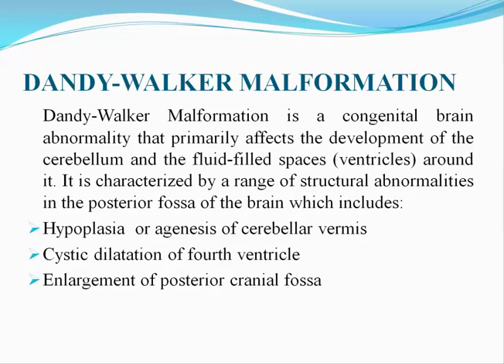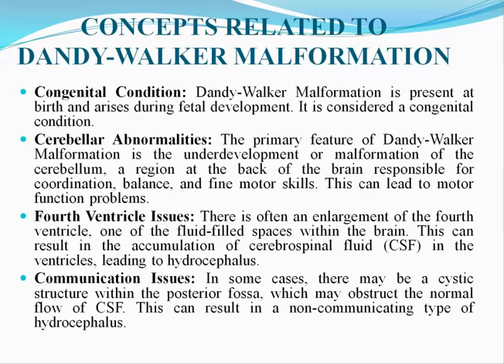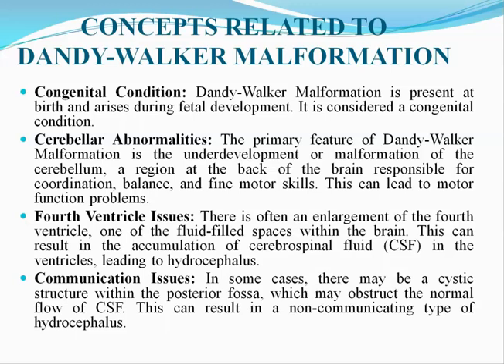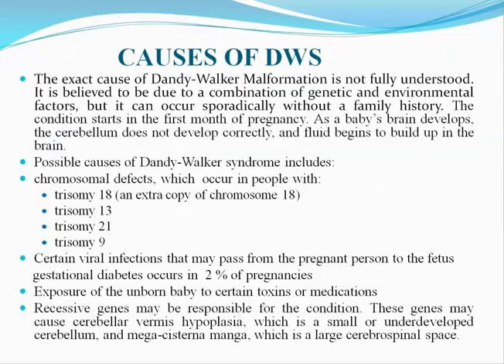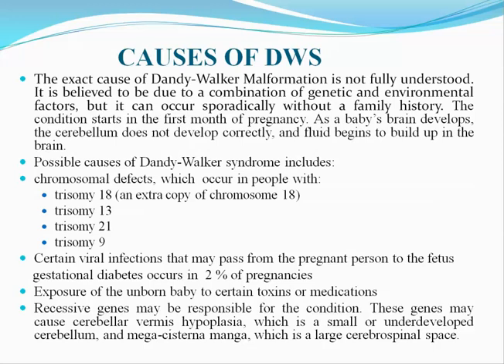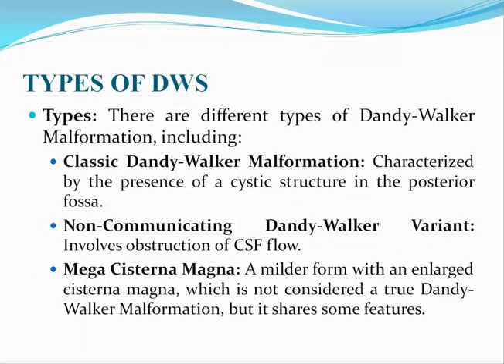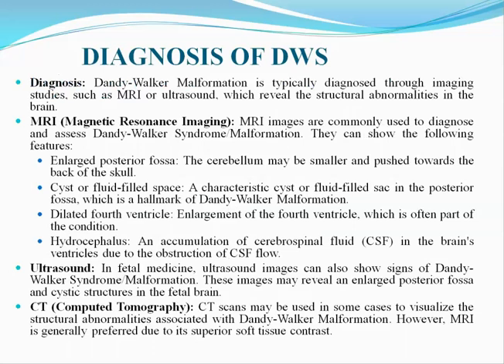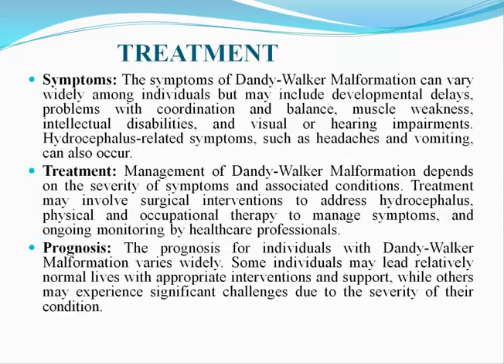DANDY WALKER SYNDROME